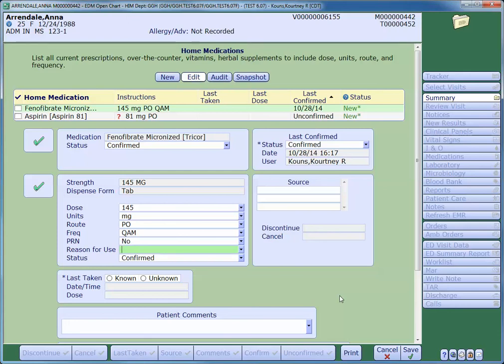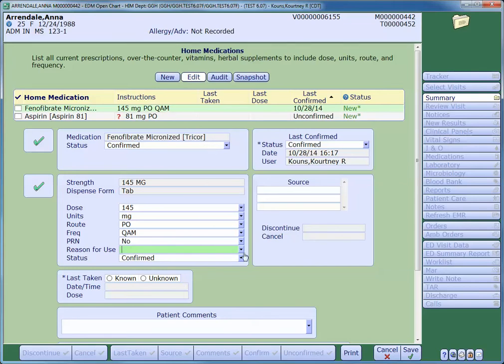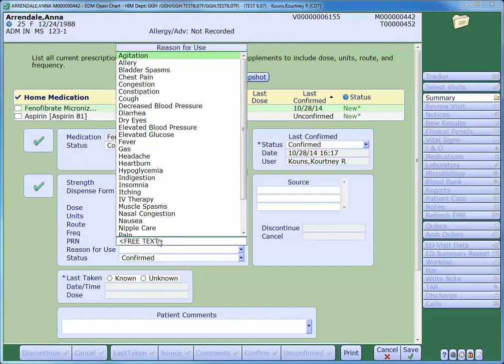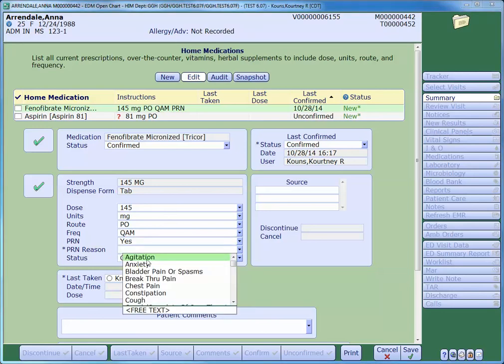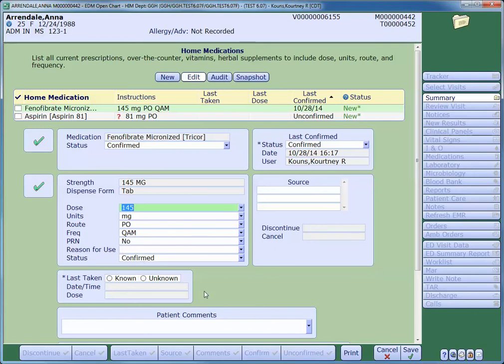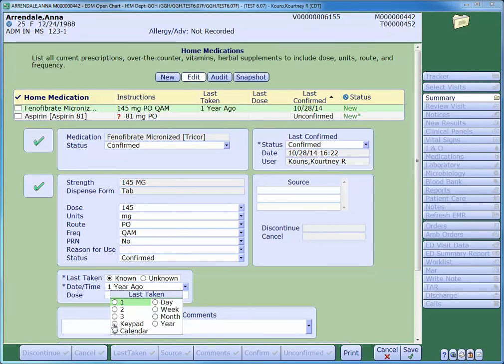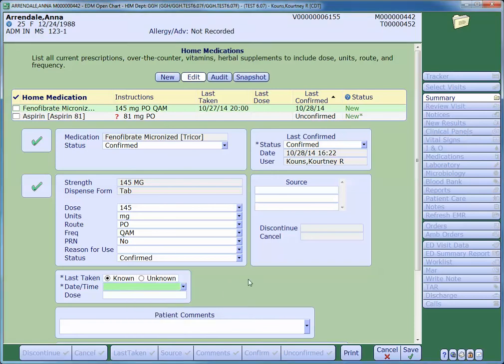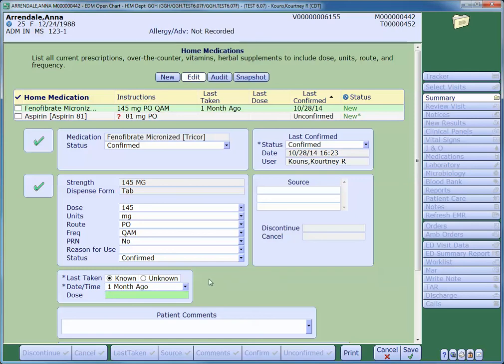Nursing: Home Medication List Entry Enhancements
Home Medication List enhancements for nursing include a new field called "Reason for Use" and new, shortcut options available for the date/time a medication was last taken.